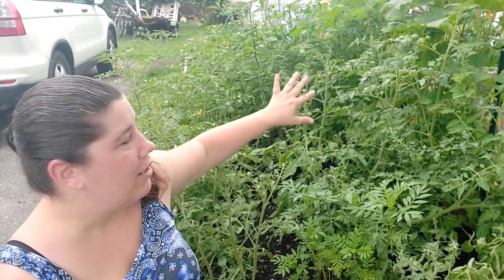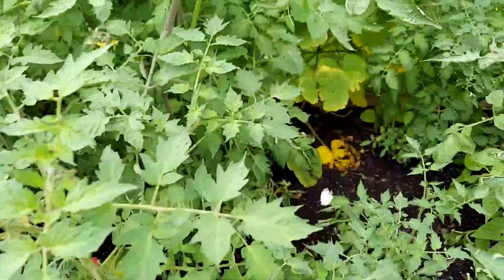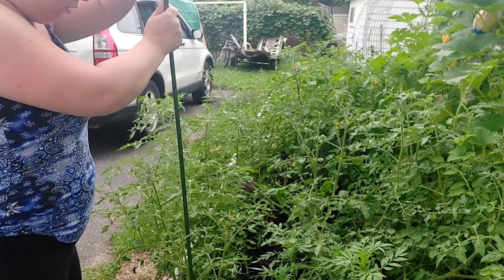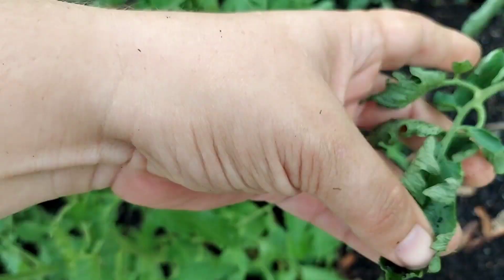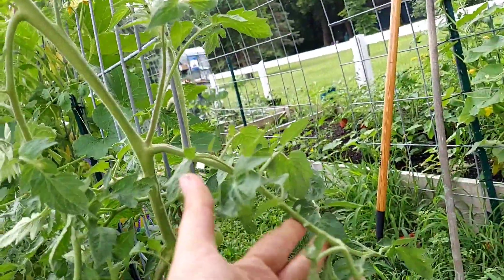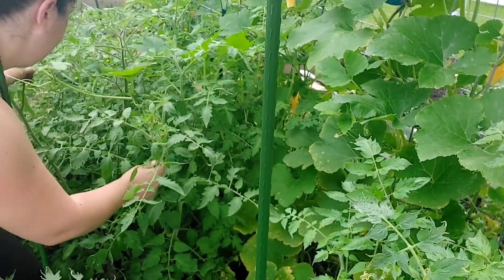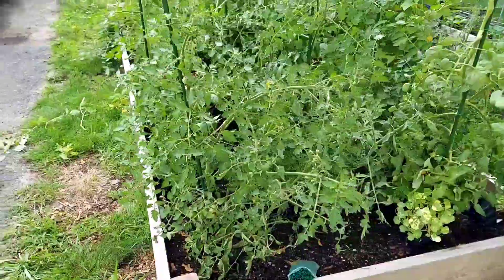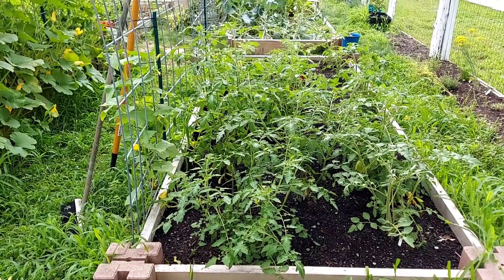How to Stake and Prune Overgrown Tomatoes Part 1 - Tackling the Tomato Forest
Today I am finally tackling the "tomato forest" and will show you how to stake and prune overgrown tomatoes!